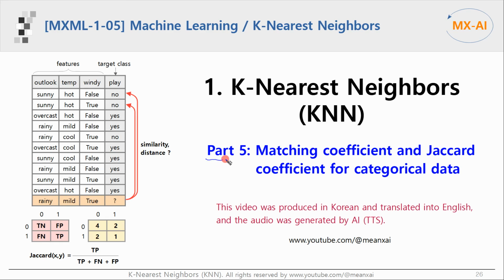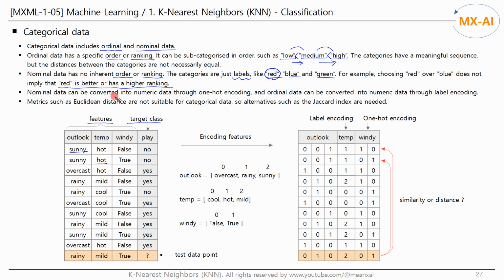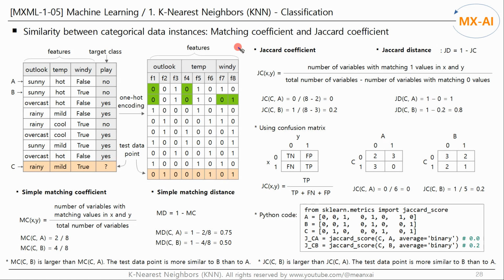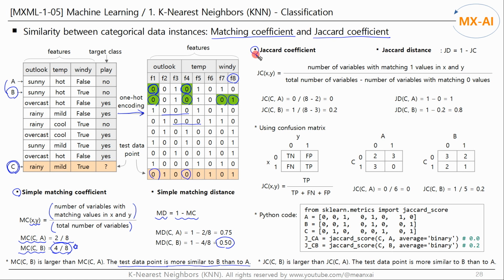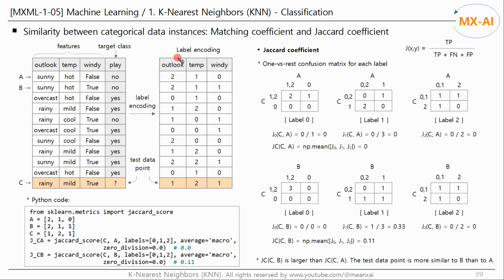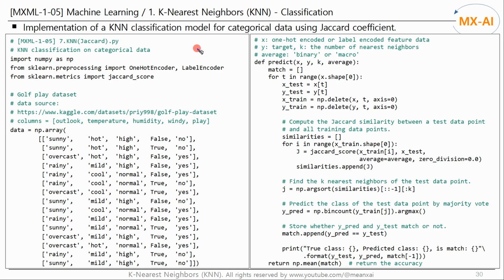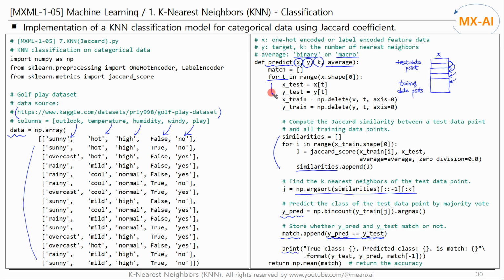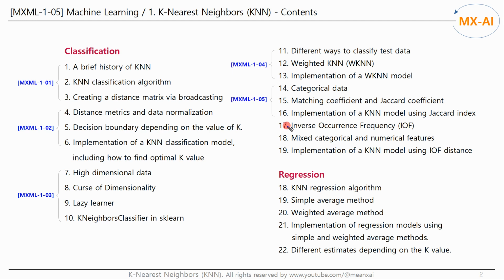[MXML-1-05] K-Nearest Neighbors (KNN) [5/7] - Matching coefficient and Jaccard coefficient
In this video, we'll look at how to use KNN to learn from data consisting of categorical features.

The notion of similarity or distance for categorical data is not as straightforward as for continuous data. There are many ways to define similarity for categorical data, but in this video we'll look at two of the simplest: the matching coefficient and the Jaccard coefficient.

First, let's look at categorical data, which consists of nominal data and ordinal data.

Next, we will look at the matching coefficient and the Jaccard coefficient, which can be used as similarity or distance measures for categorical data.

Finally, let's implement the KNN classification model using the Jaccard coefficient or index.